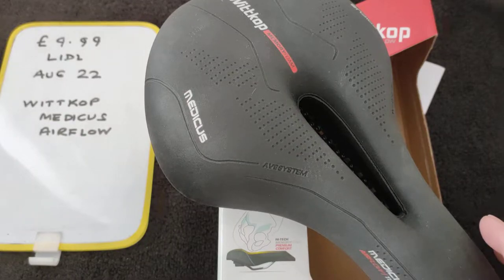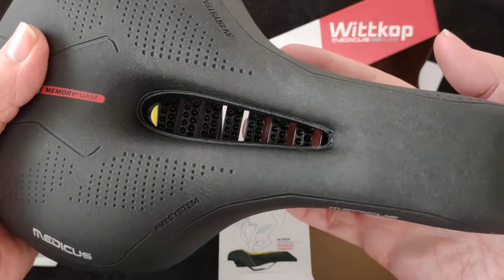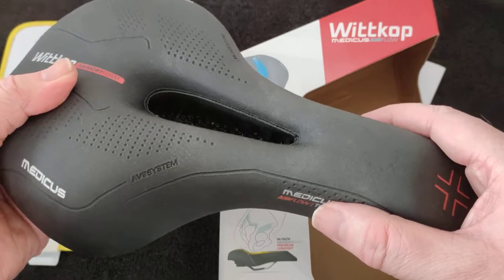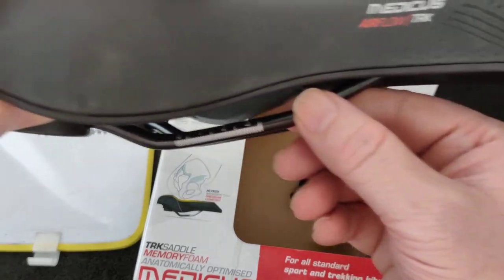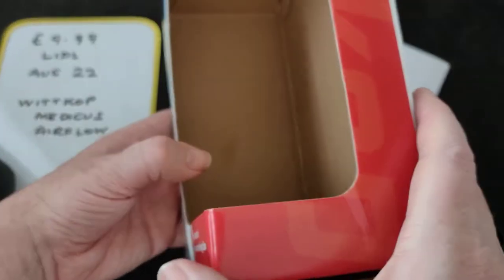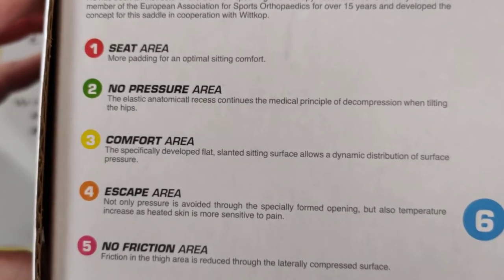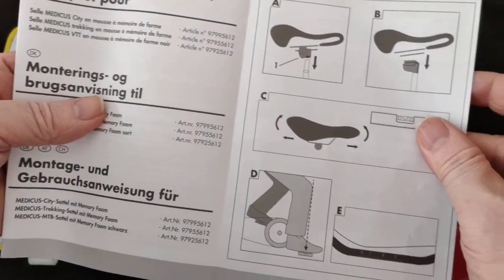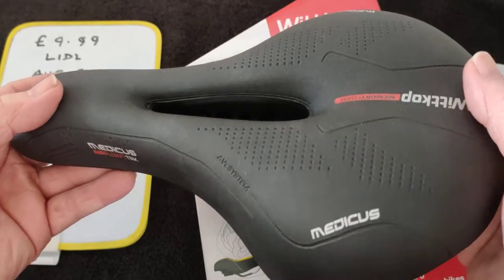1st look : Wittkop Medicus Airflow saddle (£9.99 Lidl Aug22)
a 1st impression of :
Wittkop Medicus Airflow bike saddle for standard sport & trekking bikes.
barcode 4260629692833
£9.99 Lidl (Aug22)

Can't give a review yet.
Done a 10 mile ride and it felt ok. Felt a bit pressury at the end but I've been cycling a lot on another saddle.
So far give 6/10.

Full packaging details at the end.

Does a painless long-distance saddle exist ?